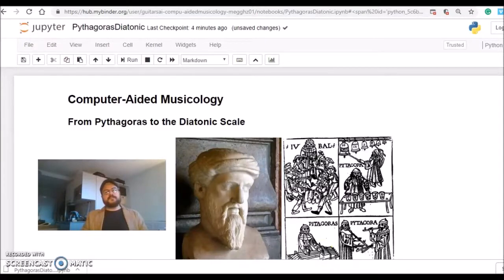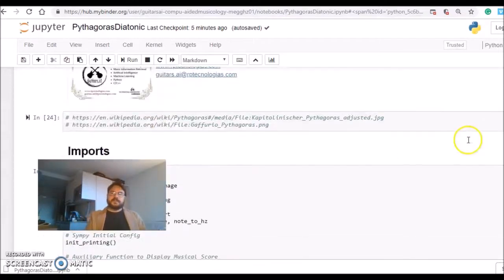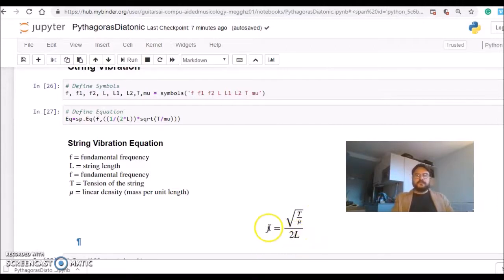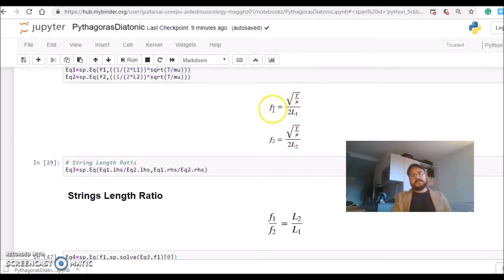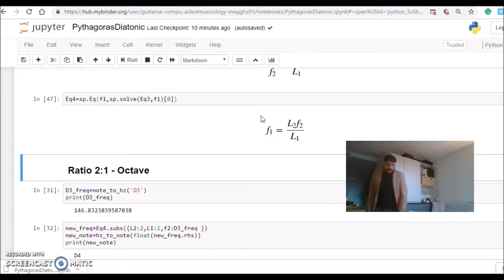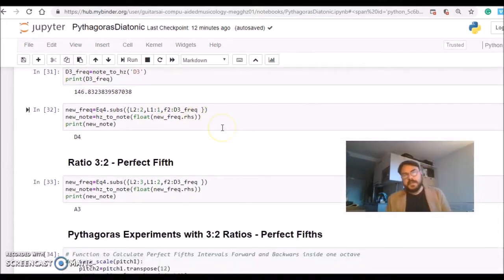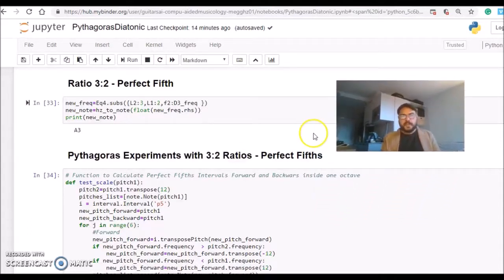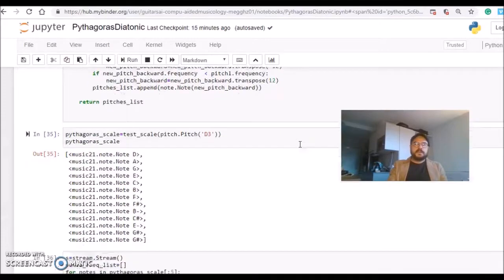Computer-Aided Musicology: 6 From Pythagoras to the Diatonic Scale I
Python Tutorial
music21, librosa, sympy